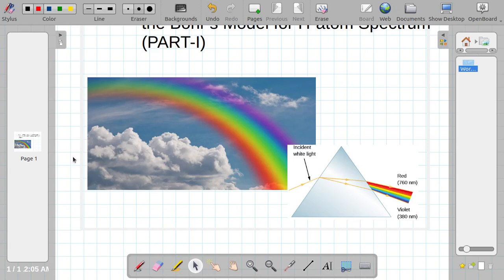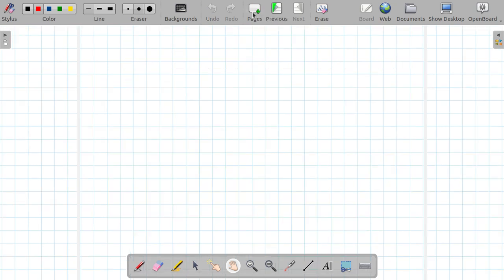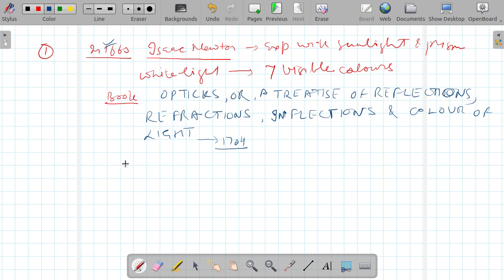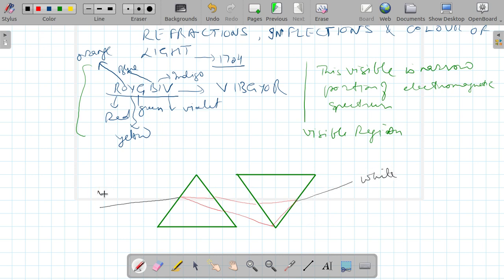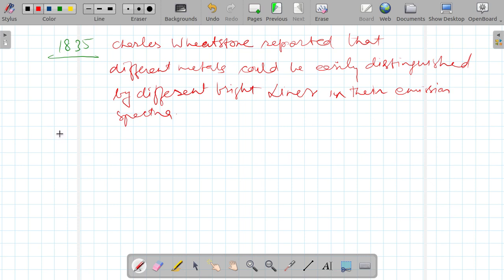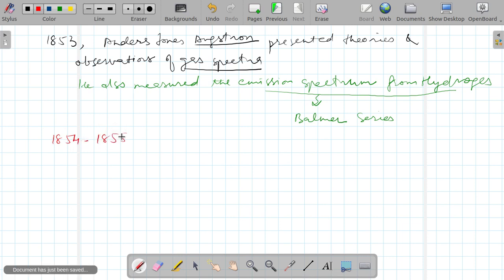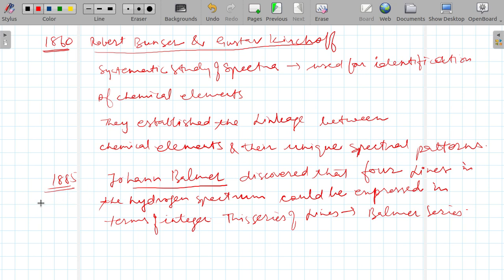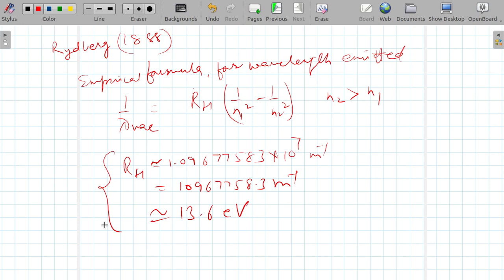Lecture-0.7.1 From the beginning of Spectroscopy to the Bohr’s Model for H-atom Spectrum (PART-I)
From the beginning of Spectroscopy to the Bohr’s Model for H-atom Spectrum (PART-I)